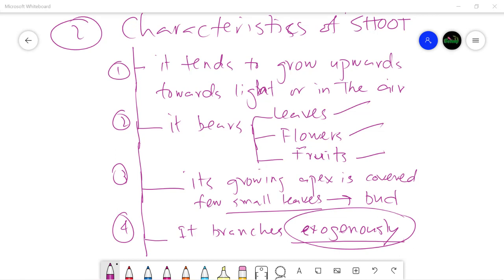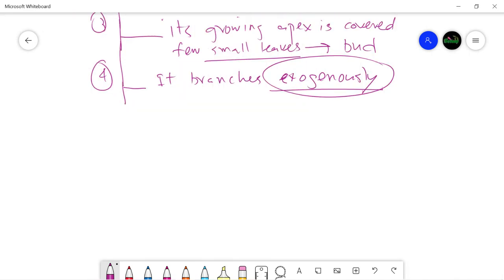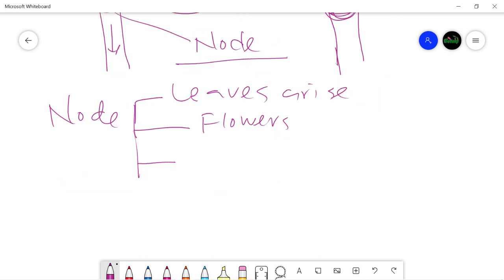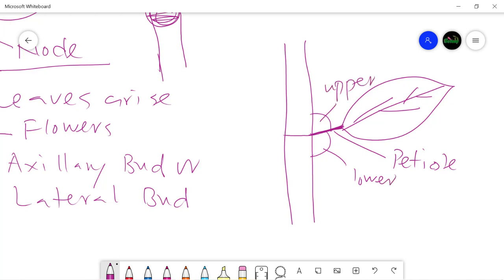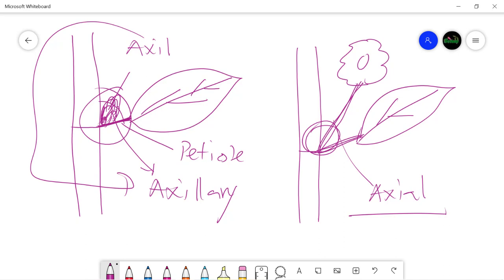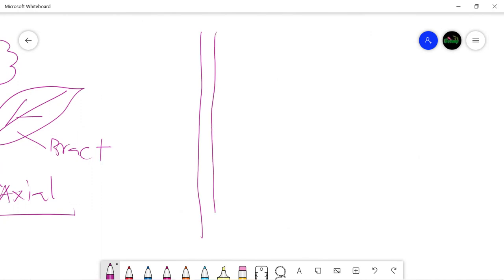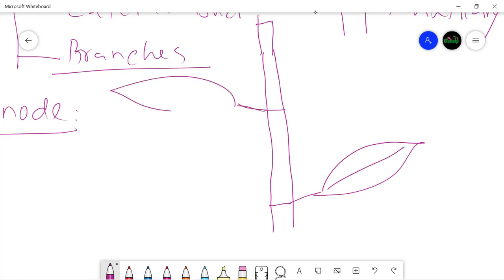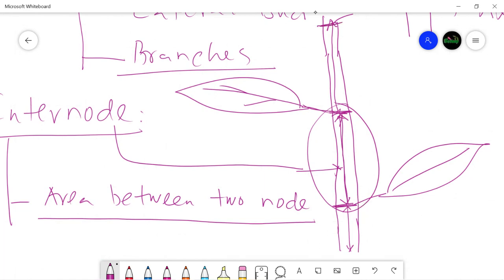Angiosperm Morphology 03_02 Nodes and Internodes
This video describes the Nodes and Internodes that are found on the Stem.